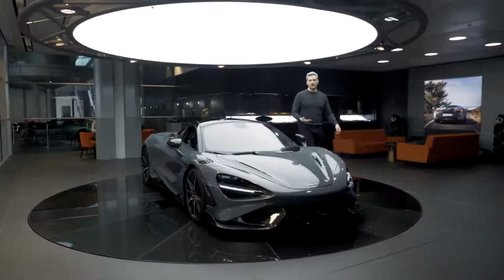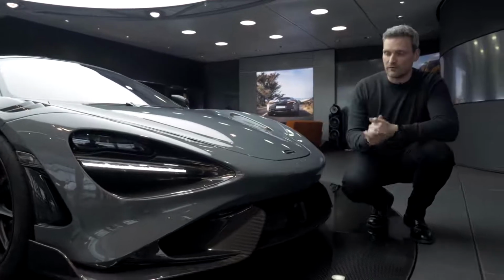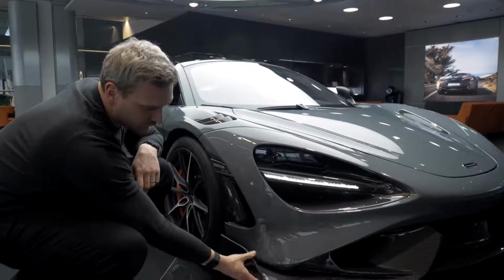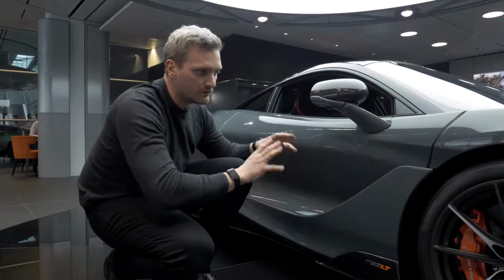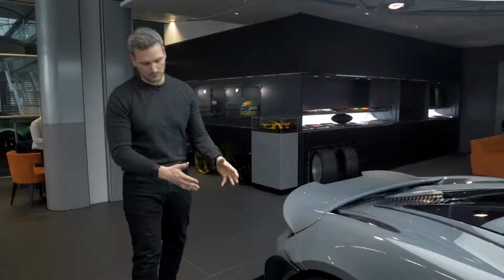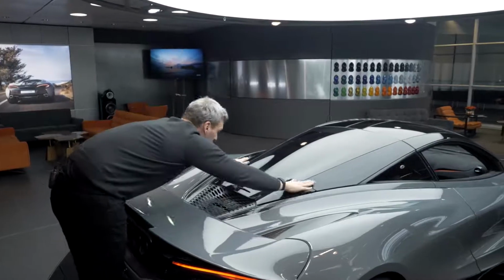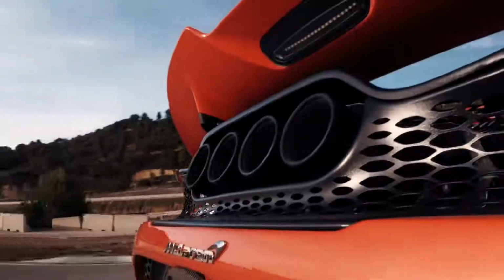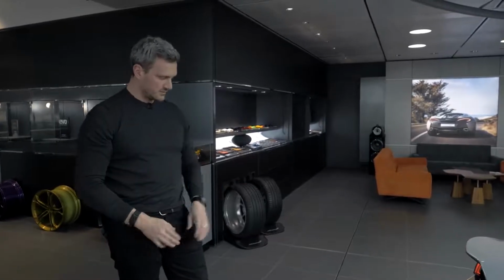McLaren Tech Club - Episode 3 - 765LT Design: Explored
In Episode 3 of the McLaren Tech Club series, Design Director, Rob Melville, talks through the cutting-edge design of the new 765LT.

Dive into the conversation on social using McLarenTechClub and we will respond.